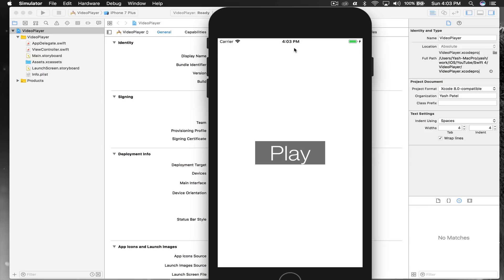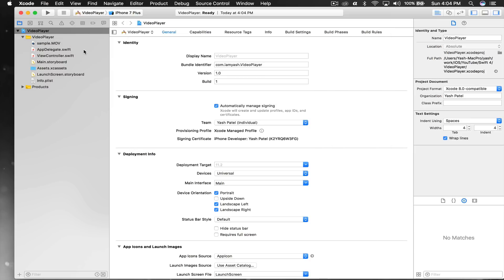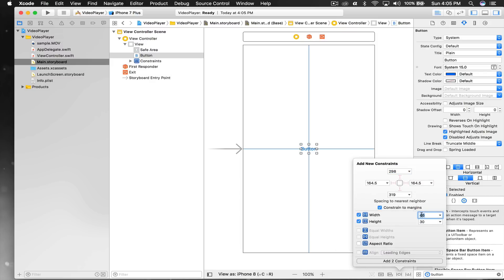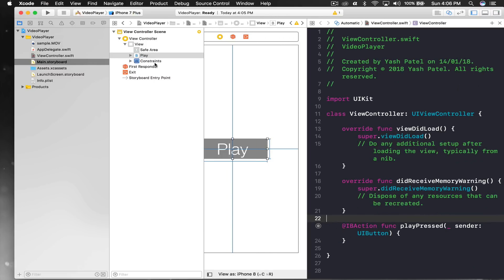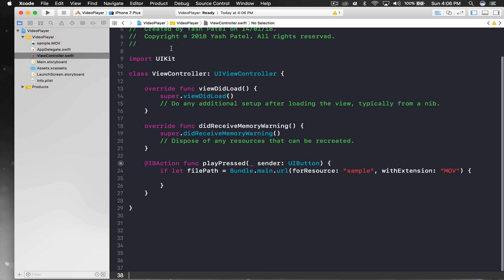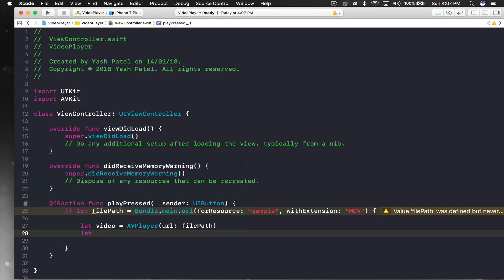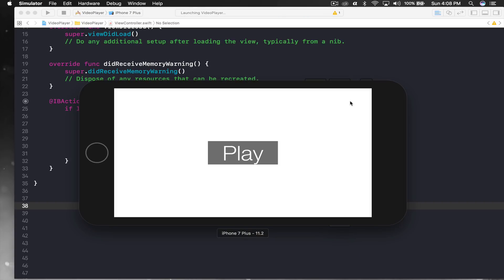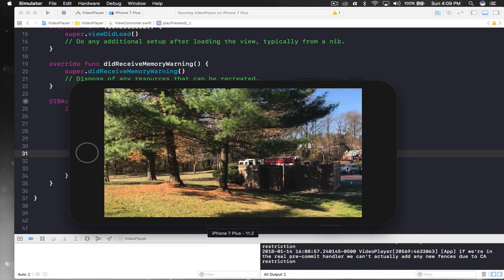Video Player Controller (Swift 4 + Xcode 9.0)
In this video i will show how to play video on video player controller.